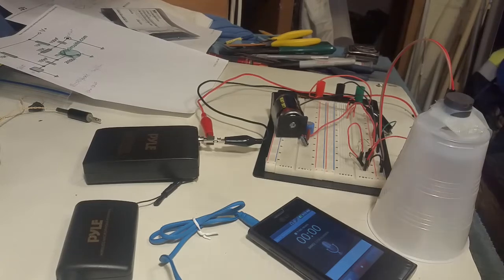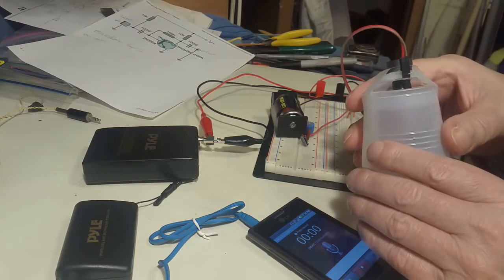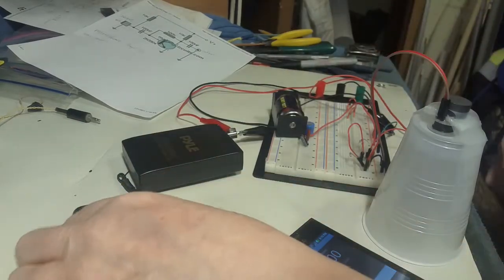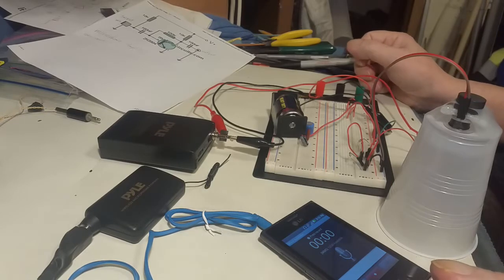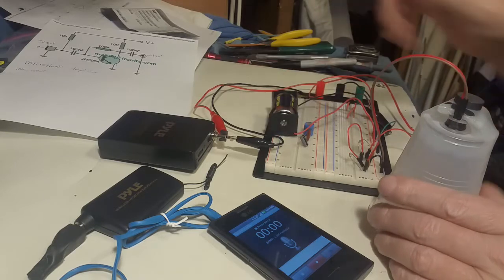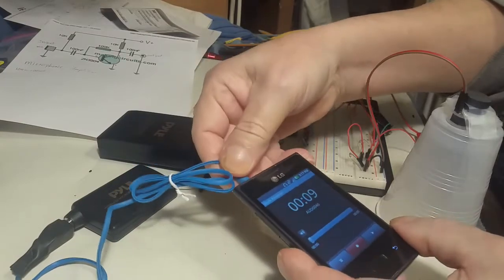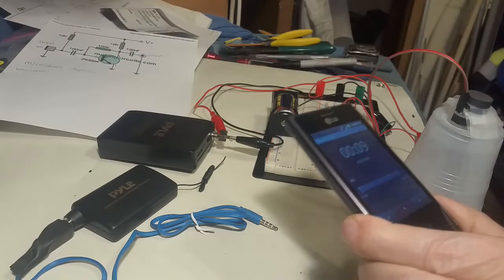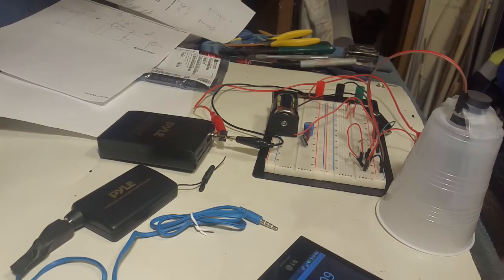2N3904 Microphone Amplifier Circuit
Trying to make a device that will hear ghosts (spirits, energy waves ) but not audible sound from people or back ground noise. This circuit works but is not loud enough for what I want to do, plus it makes a humming noise.